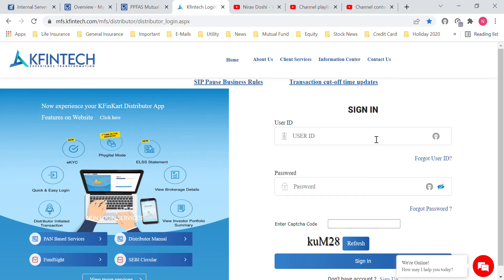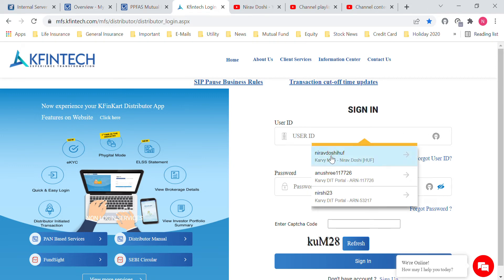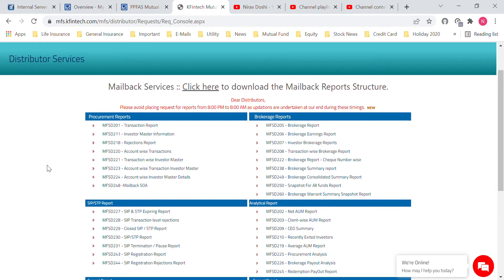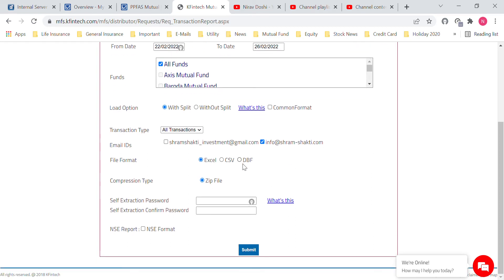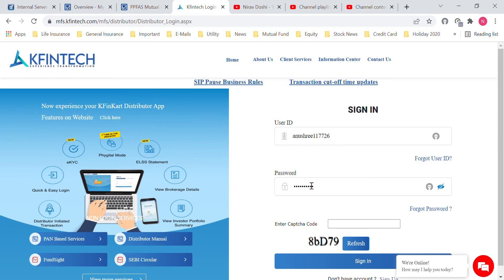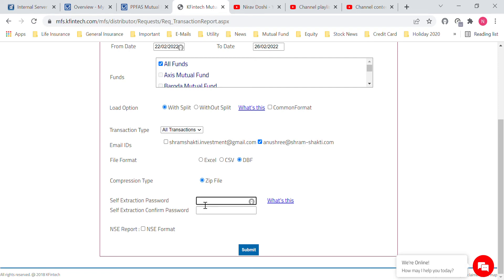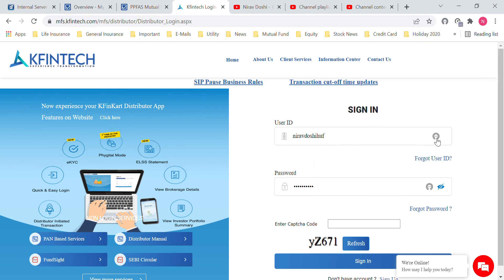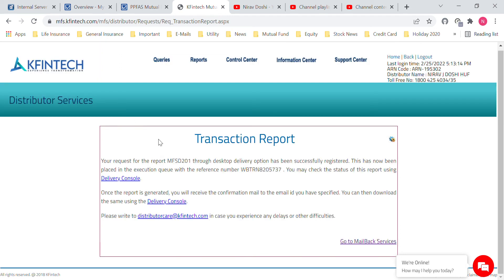Kfintech Login Distributor KFintech Mutual Fund Services Google Chrome 2022 02 26 13 54 10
Karvy Mailback feed request procedure